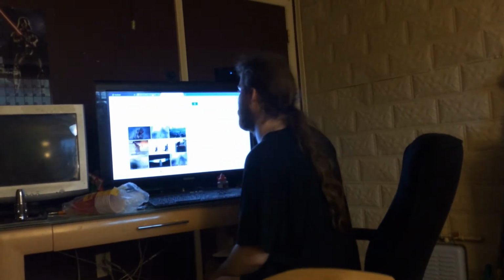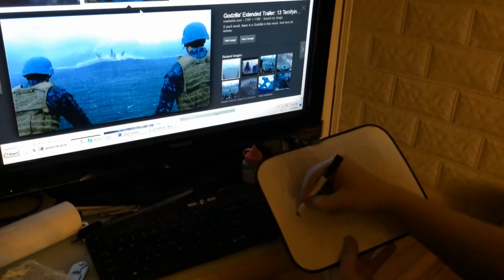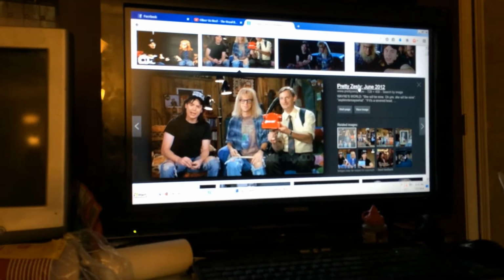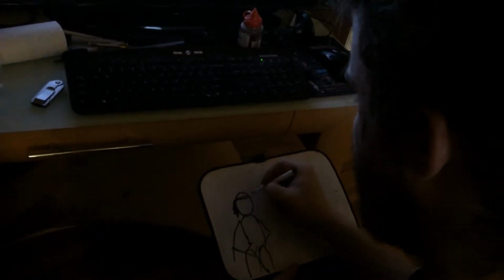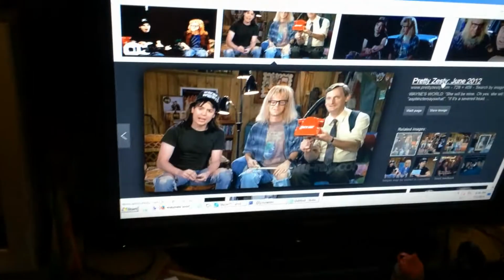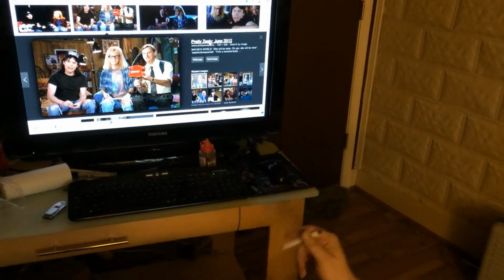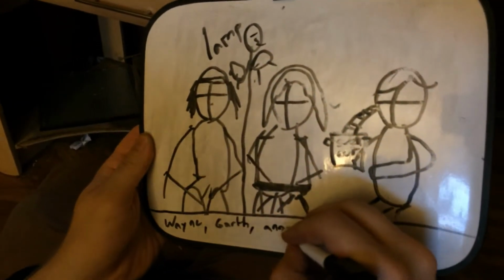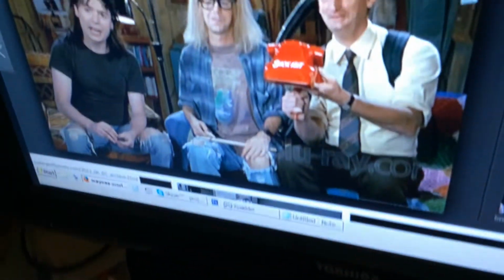Project Batman: Bat-Vision - Ep. 2. "A Crash Course in Storyboarding"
In this episode, Vincent walks everyone through the basics of storyboarding and the gang, plus guests Paul and Logan, get to work drawing still for "Batman: Immortal"'s first animatic.

Hosted by Kenn Edwards, Vincent Ottobre, and Sean Dillon
Opening titles animated by Vincent Ottobre